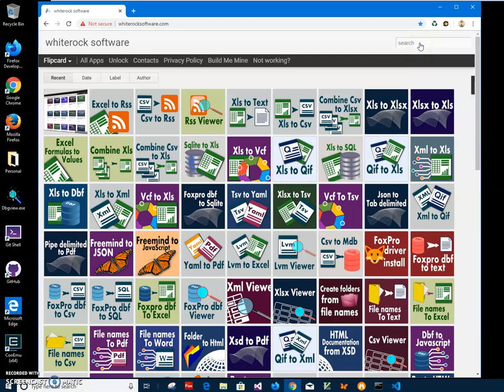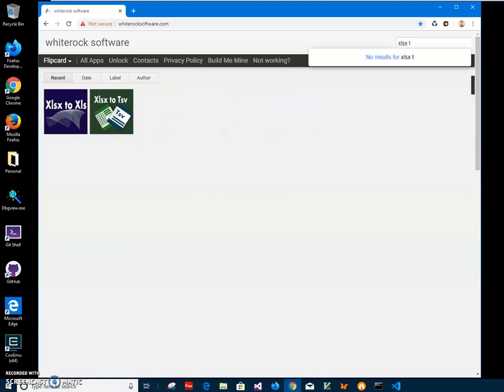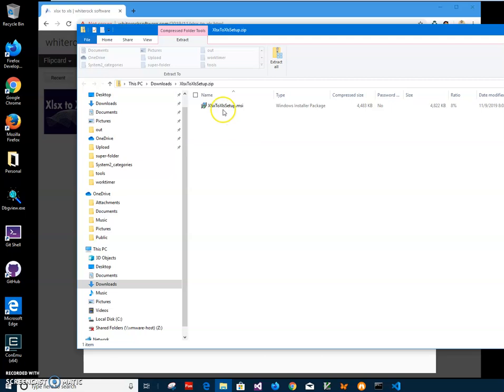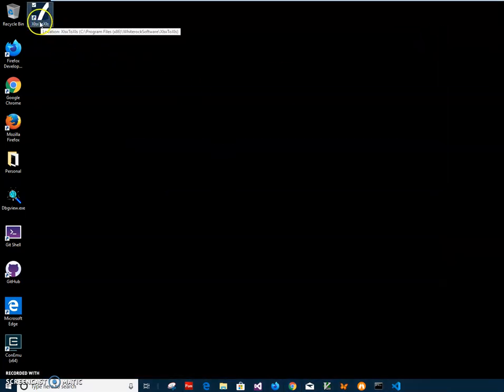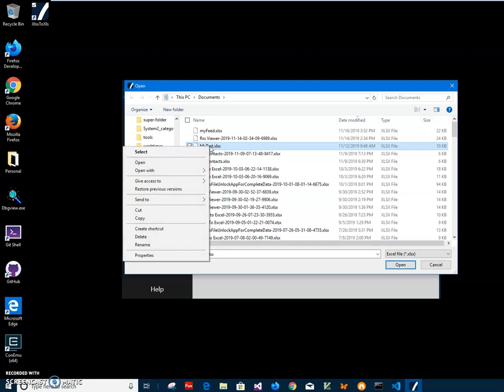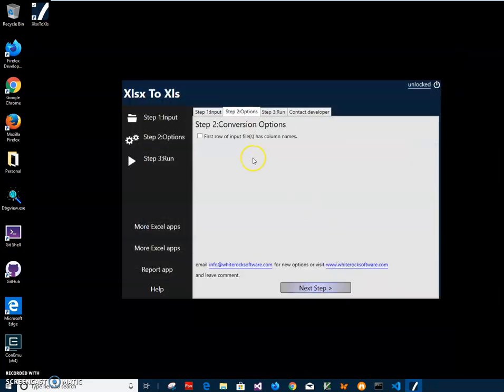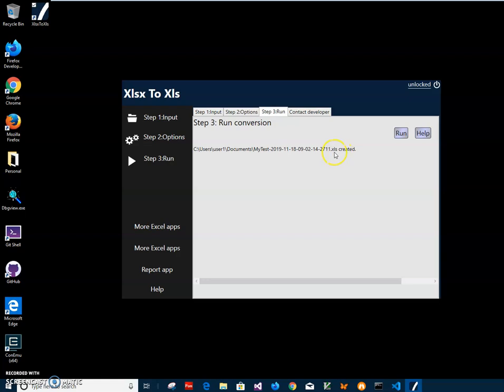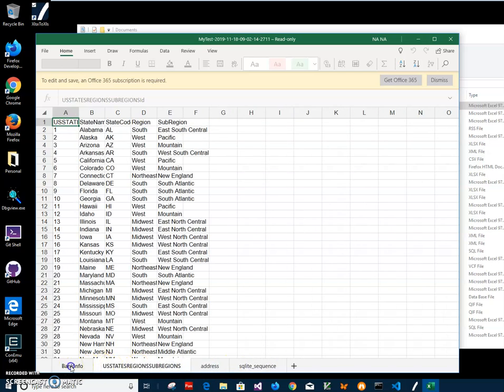Xlsx To Xls